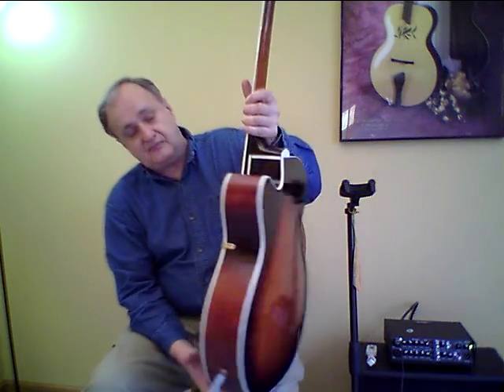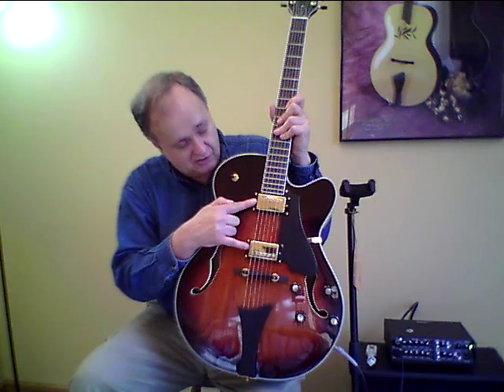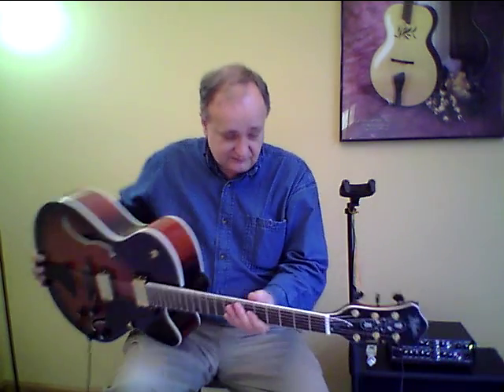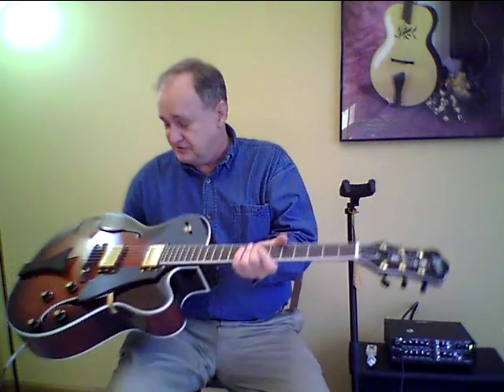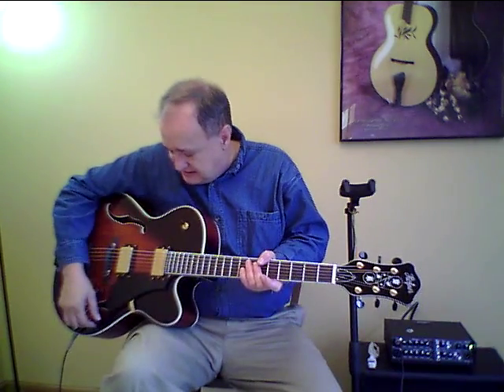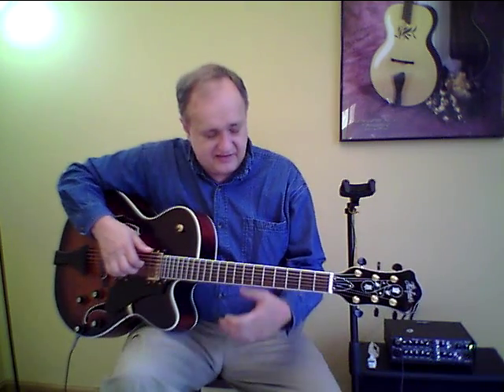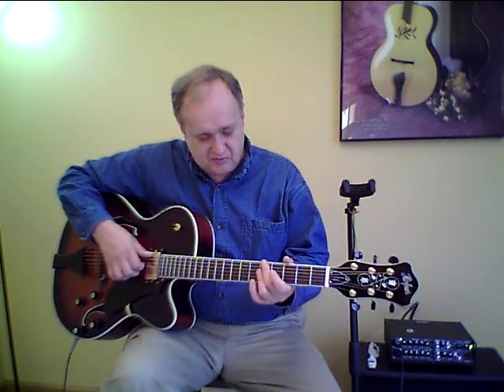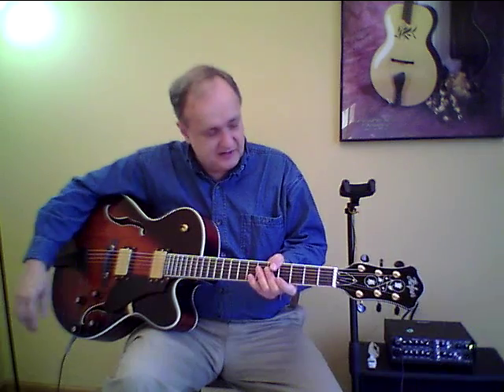Hofner HCTJ17E2SB Guitar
Jeff Hale of J Hale Music presents this Hofner HCTJ17E2.  17" Contemporary Series Archtop with Twin Hofner Humbuckers, black top hat style control knobs, 3 way switch, ebony tailpiece and bridge, ebony tuner caps, gold hardware.